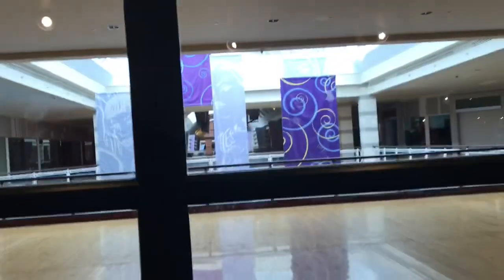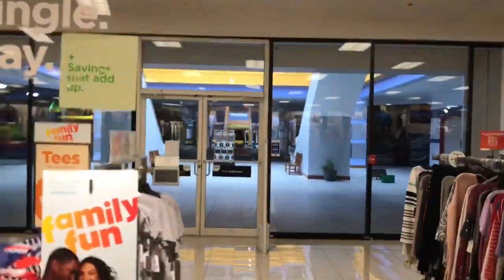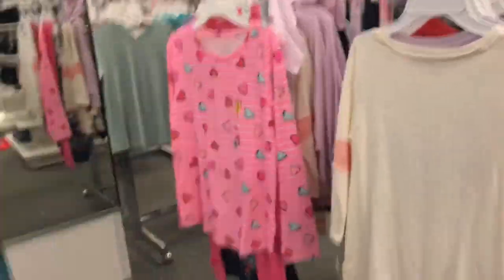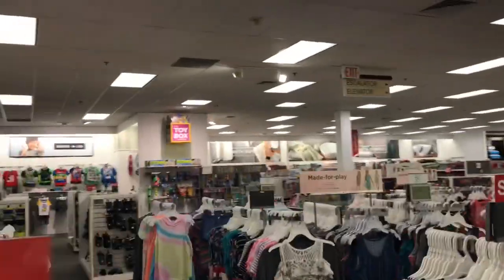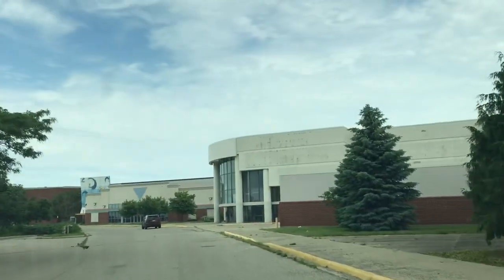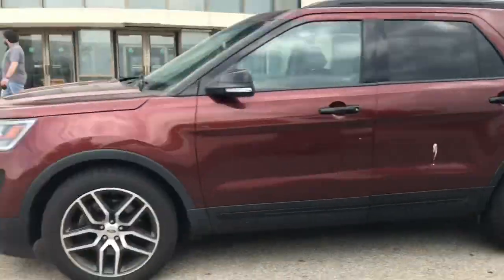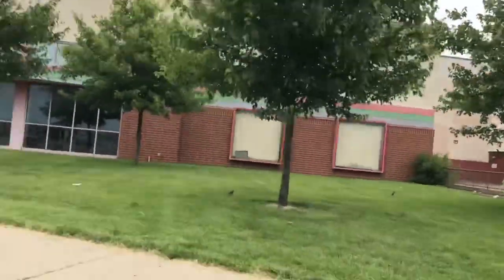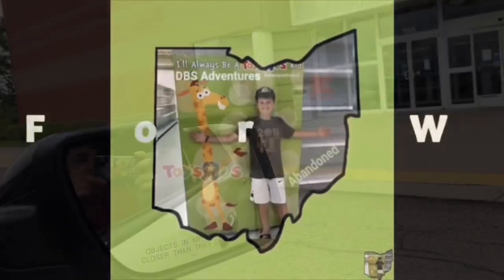Abandoned Burlington Coat Factory And Dead Forest fair village mall Cincinnati Ohio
I’m sorry For not going in the mall, it was closed on this day, and I’m sorry for not going against the window at the Burlington Coat Factory, I was rushed on this day. The Burlington Coat Factory closed in 2013, but this was filmed on my Cincinnati trip. Anyways enjoy. This is episode three of Andrews retail weekends.

Instagram: David’s.retail.adventures and Retail Rewind
New channel: Retail Rewind
Andrew’s Main Channel: It’sPlunged
Andrew’s Vlog Channel: It’sPlunged Vlogs